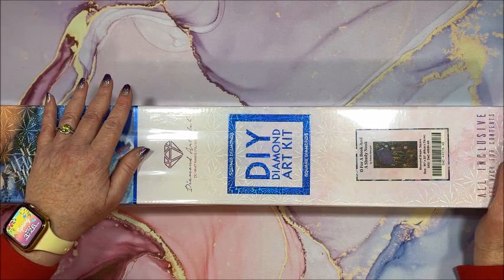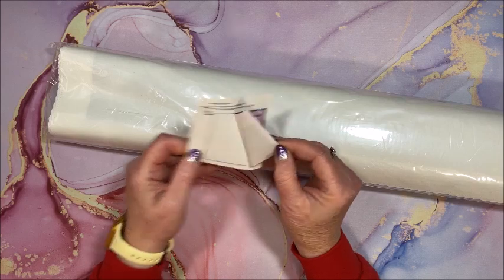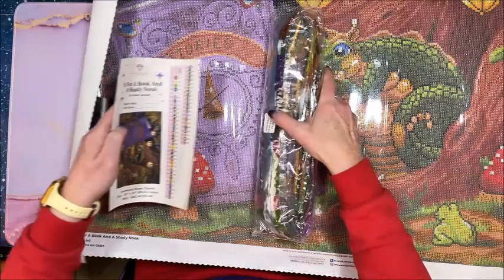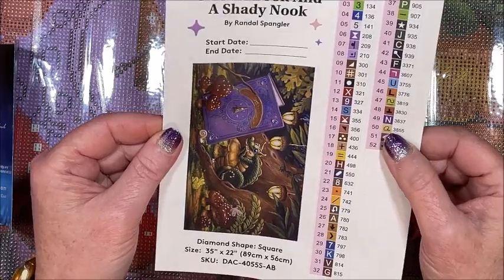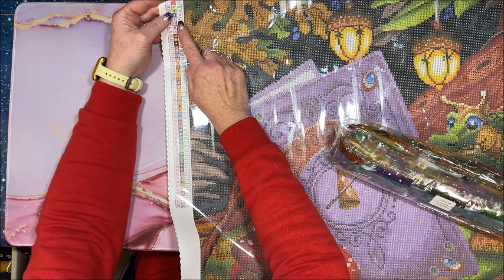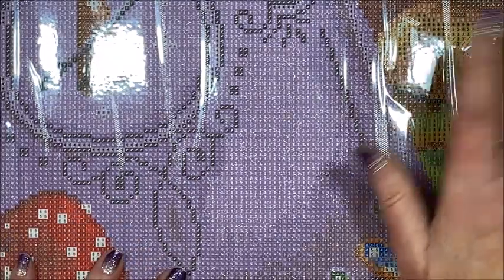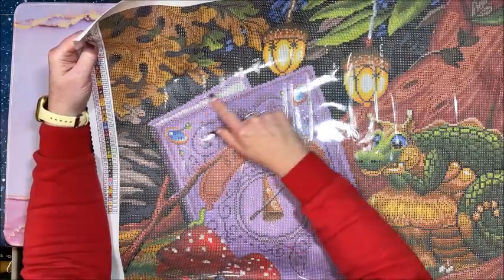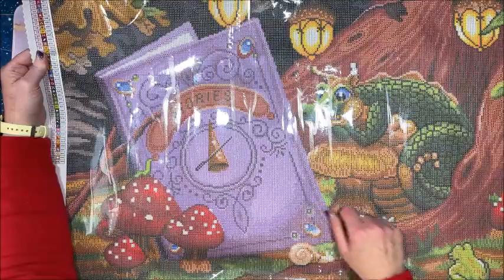Unboxing of O For A Book And A Shady Nook by Randal Spangler From Diamond Art Club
In this video, I unbox another Randal Spangler diamond painting from Diamond Art Club called O For A Nook And A Shady Nook.